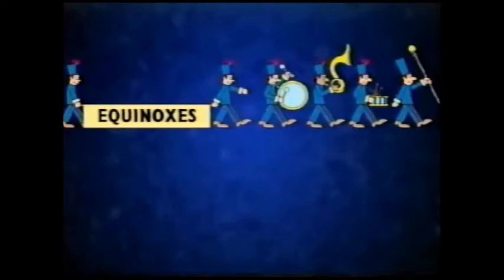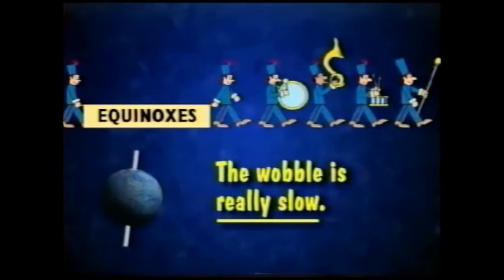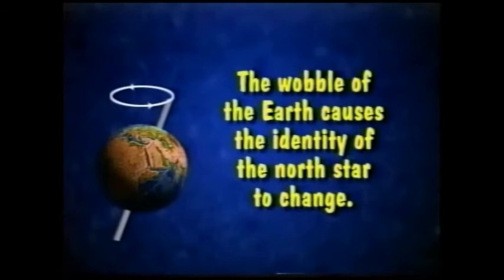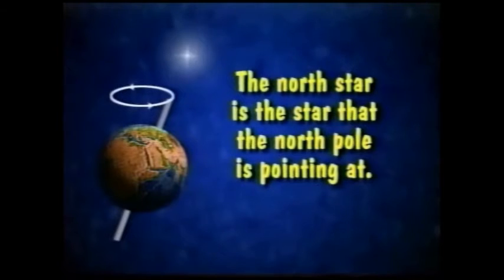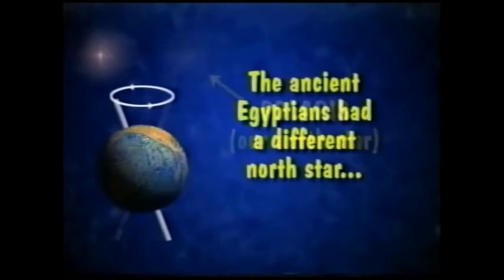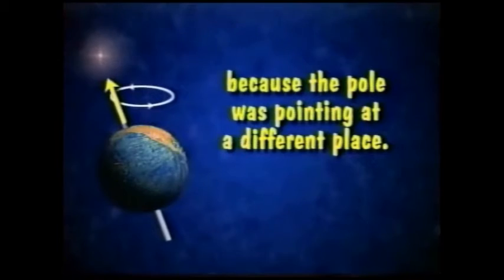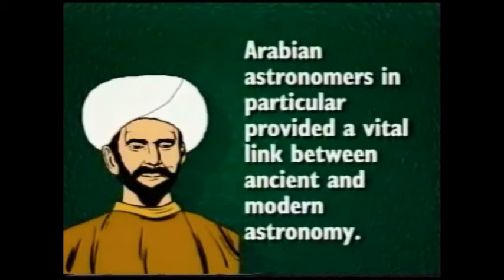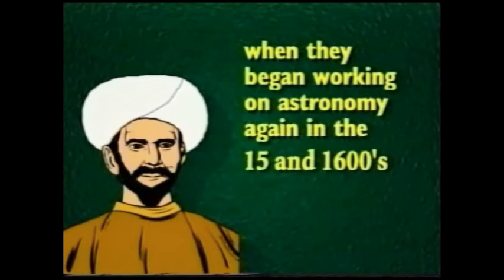stan dev celestial sphere geocentric